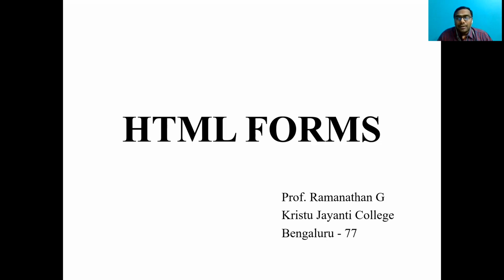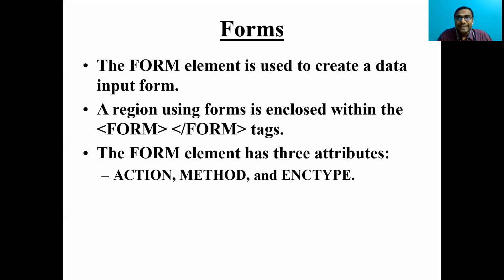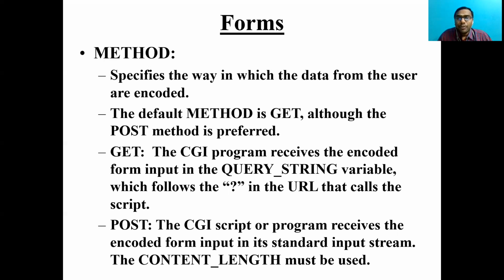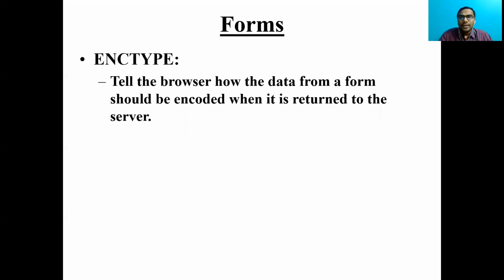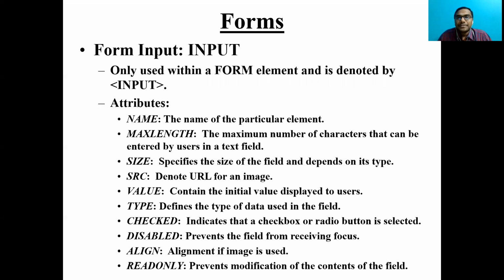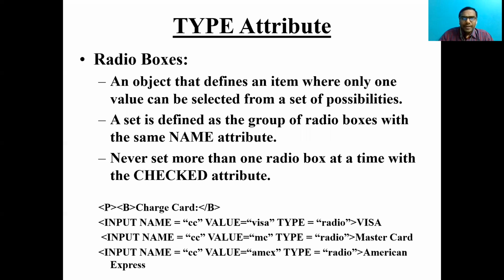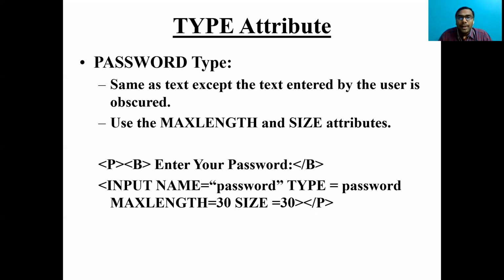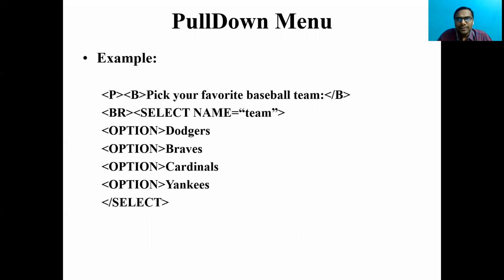HTML Form Introduction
Prof. Ramanathan G
Kristu Jayanti College
Bengaluru - 77.